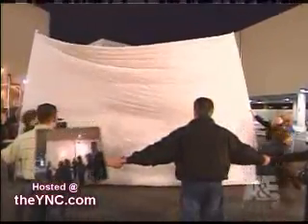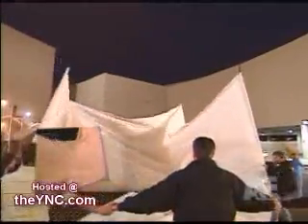Criss Angel Elefant Trick [from